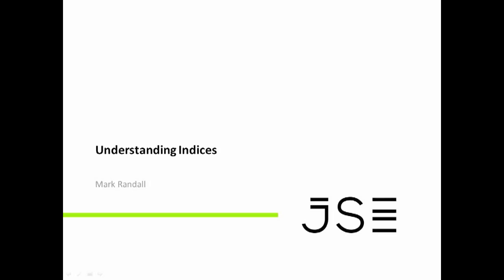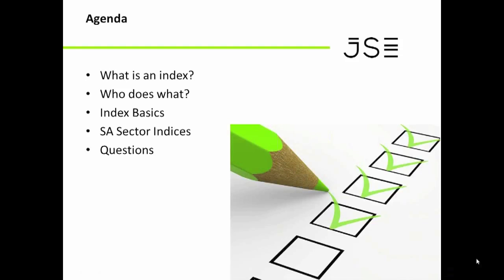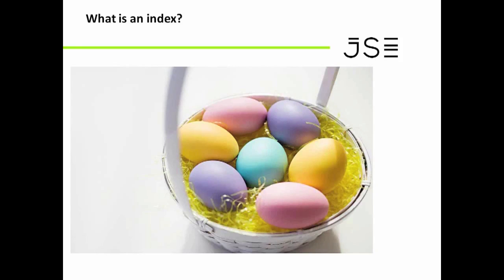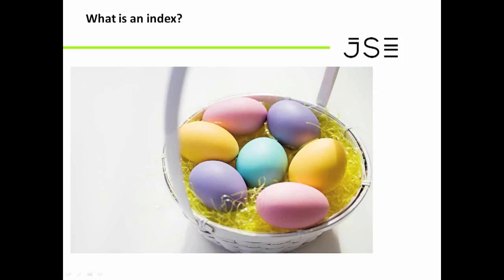Understanding indices part 1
Part 1 - Mark Randall from the JSE talks at an event with etfSA.co.za and explains Indices with focus on main 3 sectors.